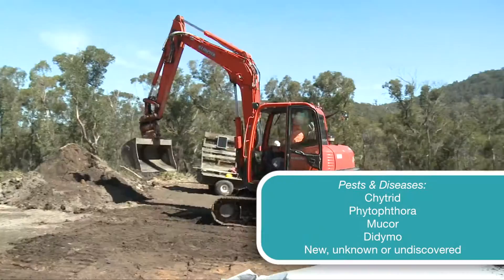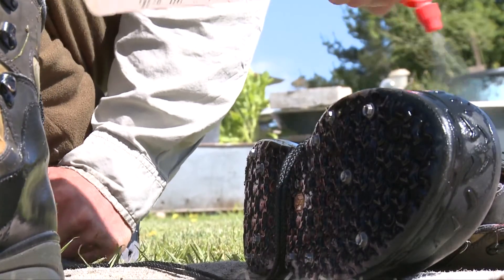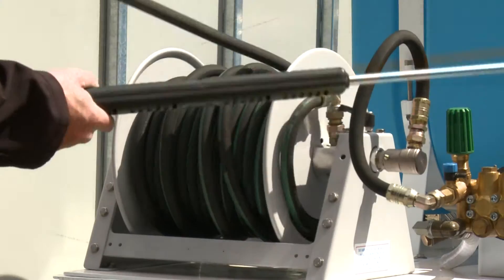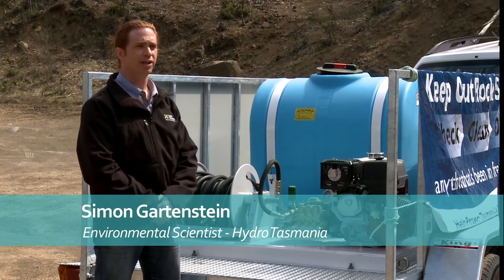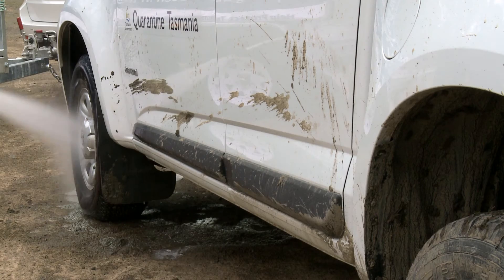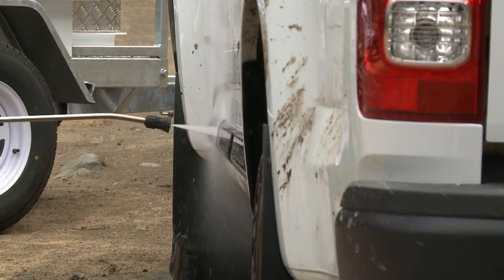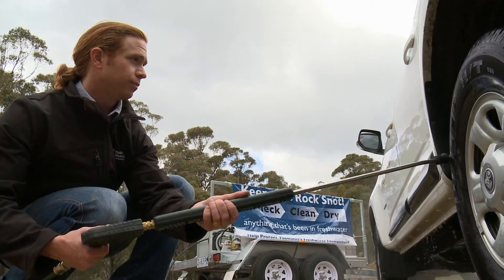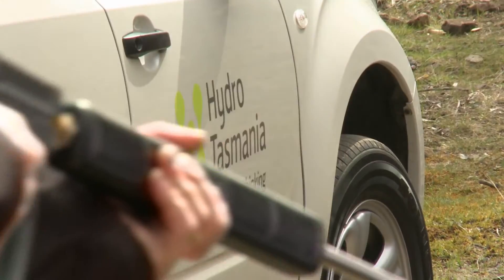Washing and vehicles: Biosecurity in the Tasmania Wilderness World Heritage Area (TWWHA)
This video outlines how people driving within remote place in Tasmania, either for work or pleasure, can help to reduce the spread of weeds, pests and pathogens. Tasmania is a place of immense natural beauty and ecological importance.

One of the reasons that this area is so unique is that many of the weeds, pests and pathogens that have caused environmental degradation elsewhere in the world, have not become established due to our remoteness. But the threat is still there, and one dirty boot, tent peg or kayak can cause radical change to the pristine places in our State.

This video series shows what you can do to help reduce the spread of threats to TWWHA and other remote and sensitive areas in Tasmania.

Simon Gartenstein, from Hydro Tasmania, talks about how to clean vehicles before and after taking them to remote places such as the Tasmania Wilderness World Heritage Area.
Remember: Check, Clean, (Disinfect), Dry.